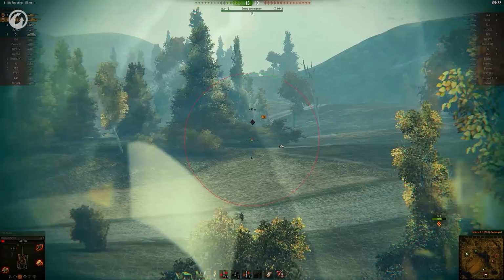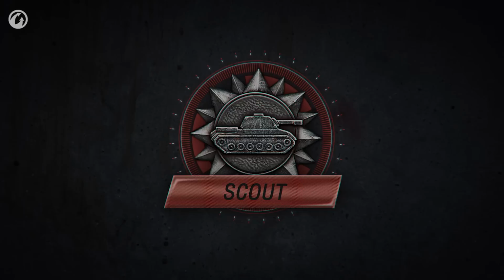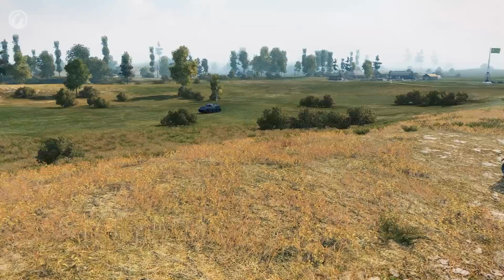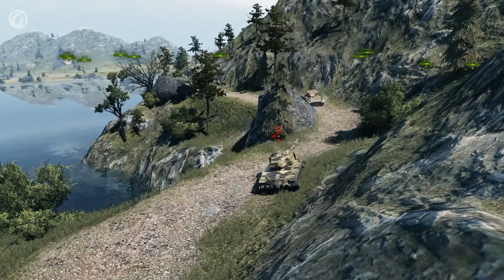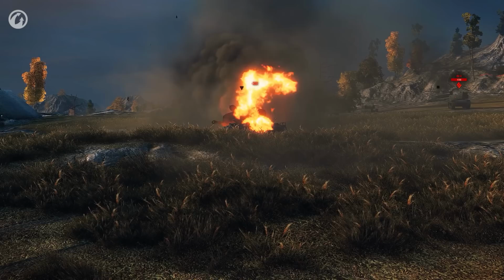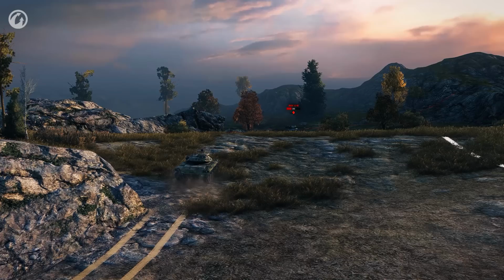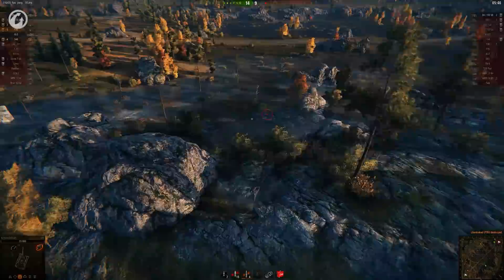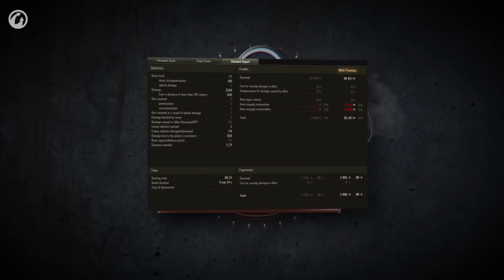Best Replays of the Week International #38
In this episode we have: thick skinned heavies carrying their games, a stunt driving Scout, and a Brothers-in-Arms game with something not quite seen before on the show. Let's rock!